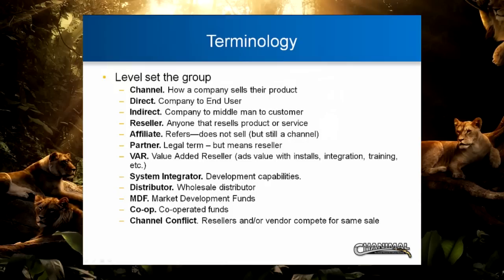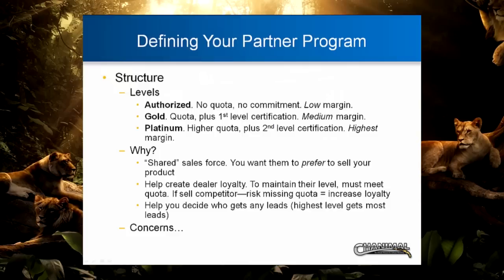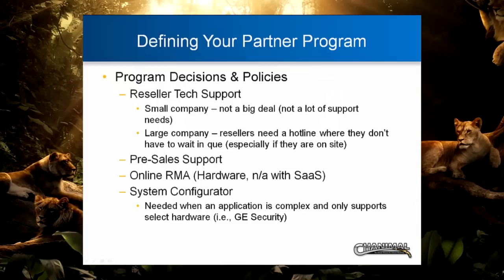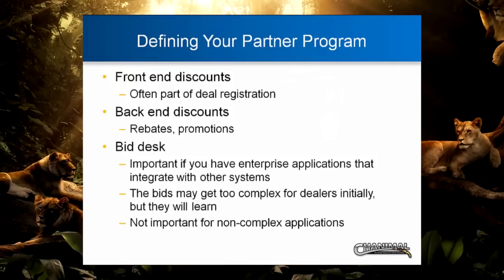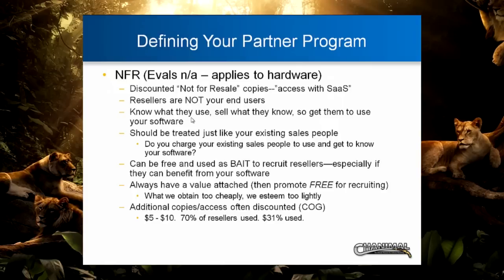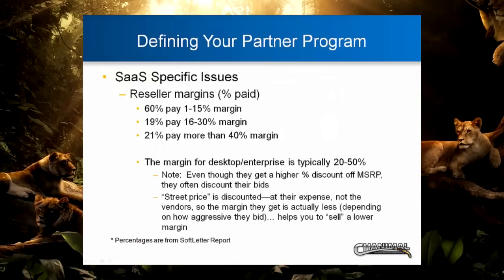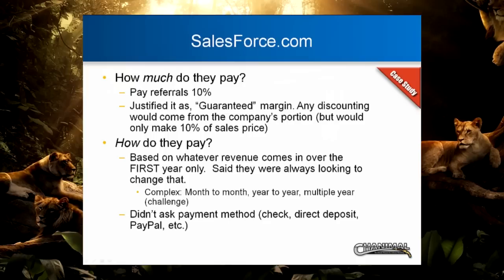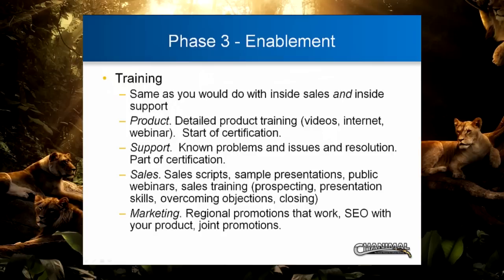How to Create a Reseller Program - SaaS & Enterprise Software & Hardware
Learn how to create a reseller program for software, hardware or saas. The video covers all the phases of 1) defining, 2) recruiting, and 3) enabling a reseller channel, but also ads a section on the unique differences for a SaaS channel. Excellent and real-life information for new and experienced channel managers, GMs, all managers of sales, marketing, and business development that touches a channel. For software, SaaS, and hardware.

Need reseller templates, or a complete Kit to create a reseller program? Purchase the Reseller Kit

Buy the latest reseller program kit (contains over 70 documents (reseller agreement, program checklist, orientation for a new channel person, partner follow-up worksheet, how to determine margins, approval email, roles of the channel team, phone dialogues to recruit resellers, sample reseller landing pages, and a LOT more.

This is not an academic discussion, it is "how it is done" instruction based on building reseller channels for over 400 clients over the last several decades (Microsoft, HP, Citrix, Sony, Apple, Autodesk, Adobe, Intel, GE, Netscape, etc.) One idea is worth the time to watch.

You'll also want to find out about the1-2 day channel workshop series, "How to Build a Successful Reseller Channel -- The most comprehensive full-day channel workshop ever!" This is the ultimate boot camp for channel pros or beginners, for retail, enterprise, VAR, SaaS, software or hardware--all industries. Perfect for you or members of your team.

Take a test afterward and receive the Chanimal certificate. The posted video gives an overview of the kind of content to expect. You can find out more at Chanimal (look for the "Certification"). Also at ChanimalUniversity.com.

About the Author:

Former VP at GE, Sr. VP at Motorola, VP at Harcourt, wrote the marketing plan and launched Netscape, helped build the nation's largest high tech launch company (as the VP of Sales & Marketing) from 13 to grow to over 4,000 people. Managed this team and two others with over 300 people each. Won almost every award (Top Sales, Top Manager, Top Recruiter, Dare to Win Award, Eye of The Tiger, etc.). Quoted over 100 times in high tech sales and marketing books and magazines. Founder and CEO of Chanimal.com - the world's #1 resource for high-tech marketing (over 25 years - since 1994). CMO for SaaSMAX.